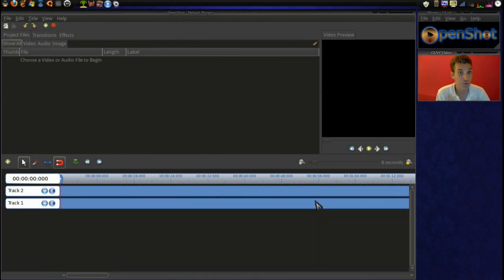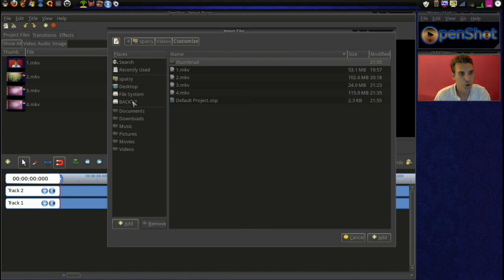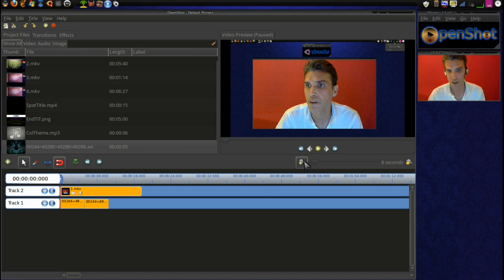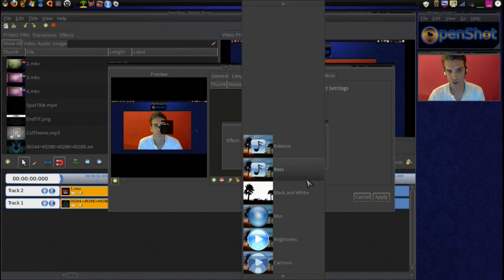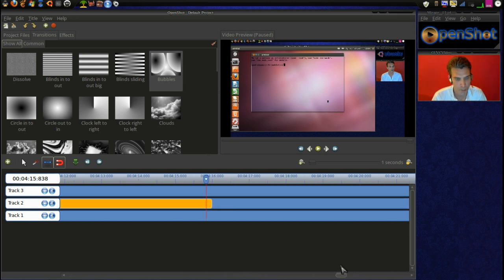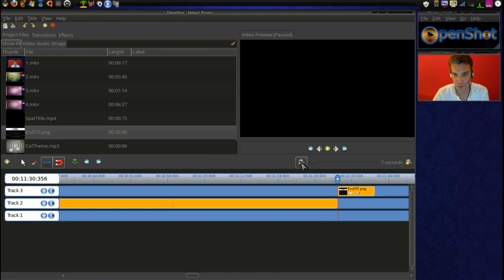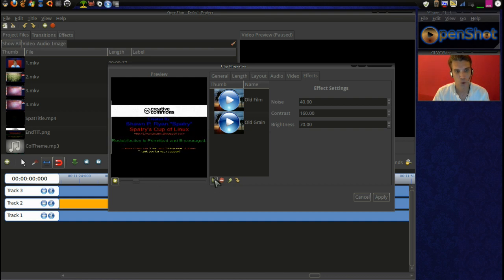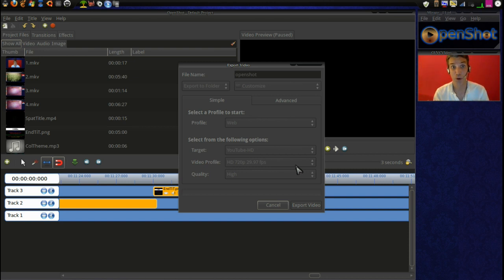Linux: Openshot Effects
More fun with Openshot video editor.